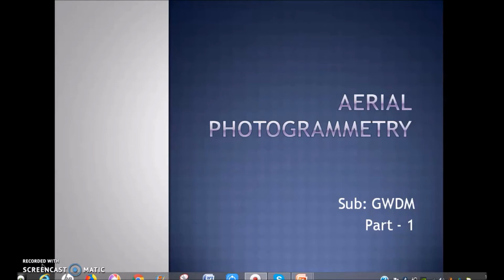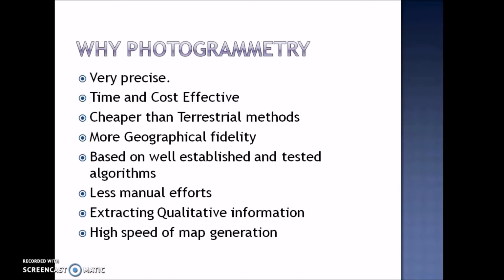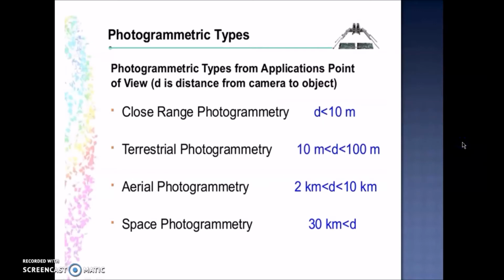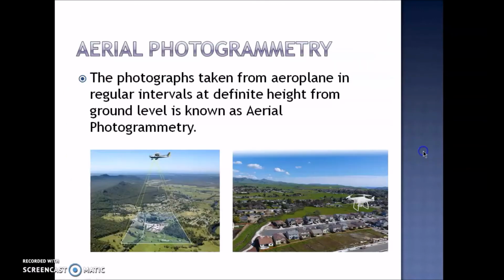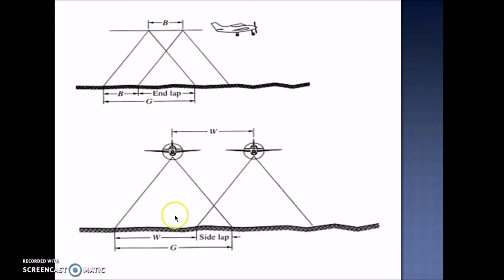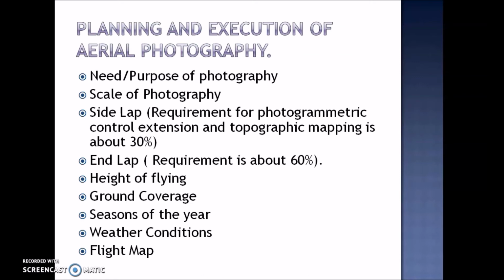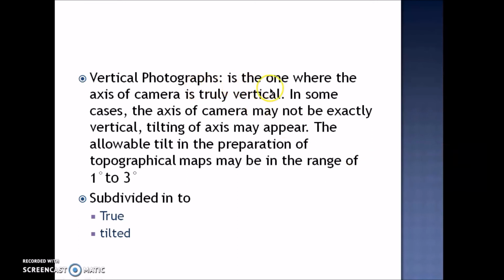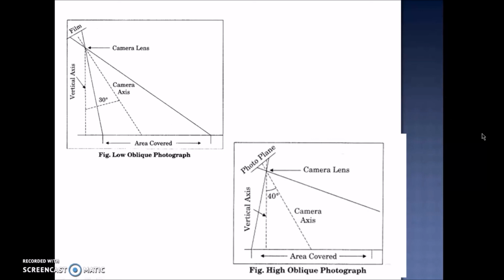Aerial Photogrammetry part-1//GWDM